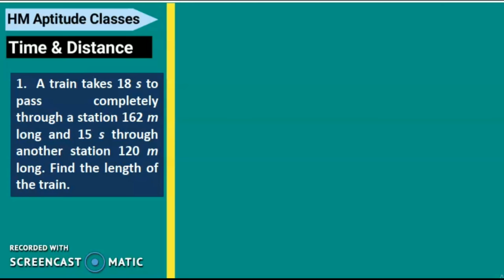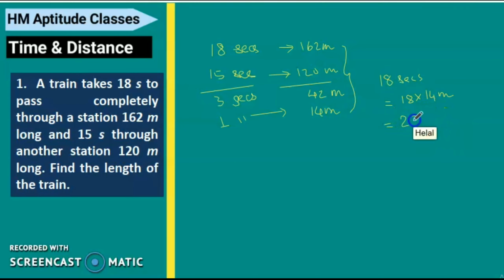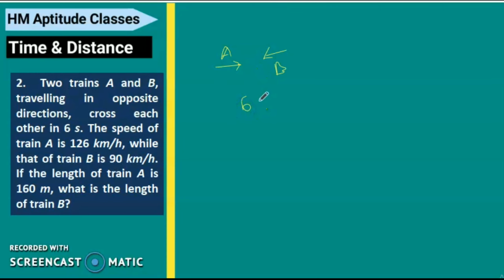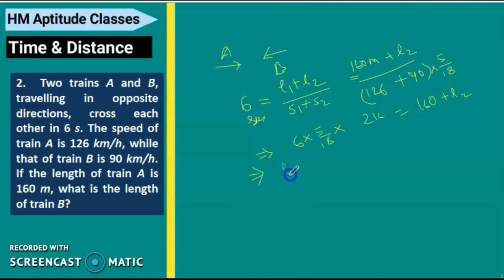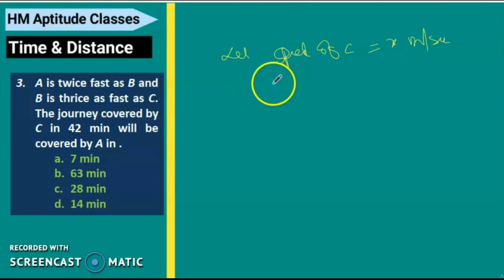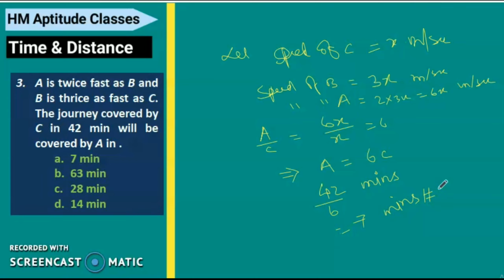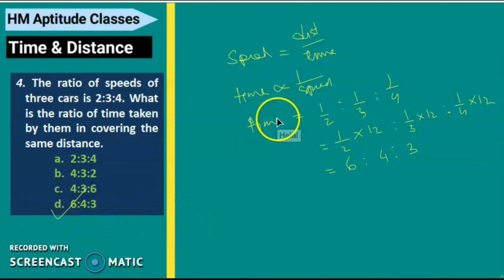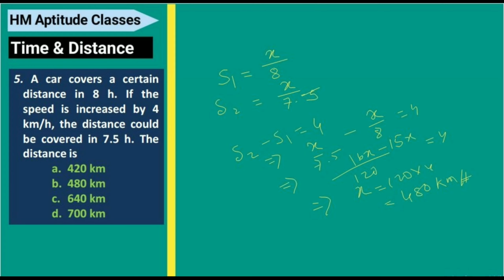Time, Distance and Speed || Numerical Ability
math tricks
math tricks for fast calculation